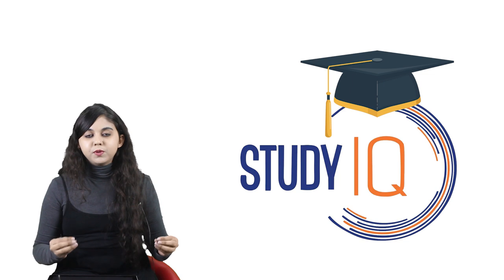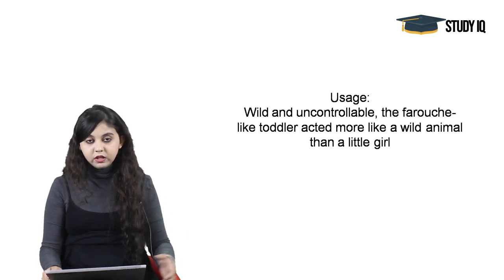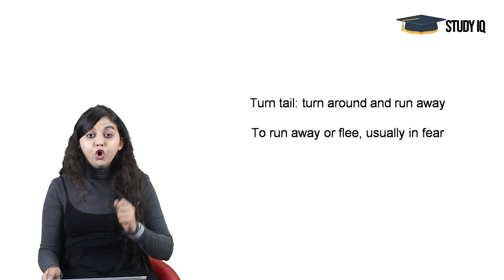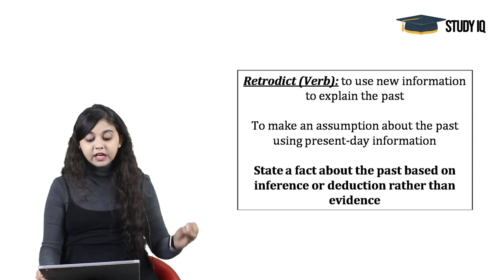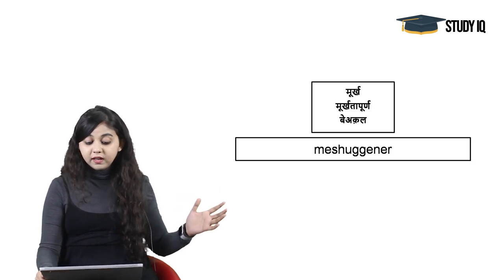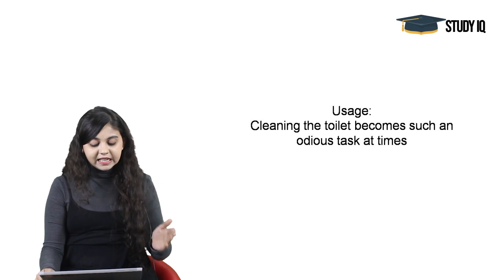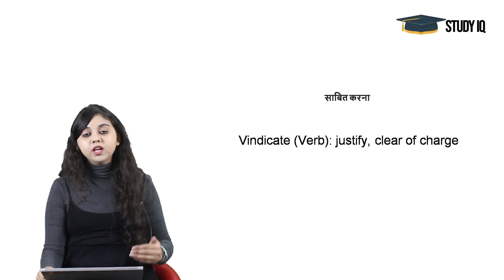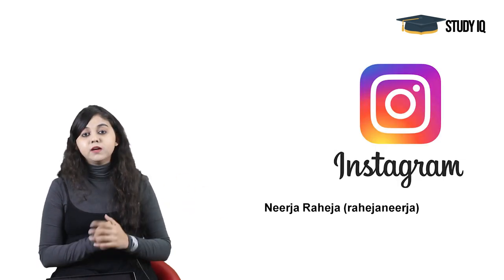Daily Vocabulary - Learn 5 Important English Words in Hindi every day - Set 99 Farouche